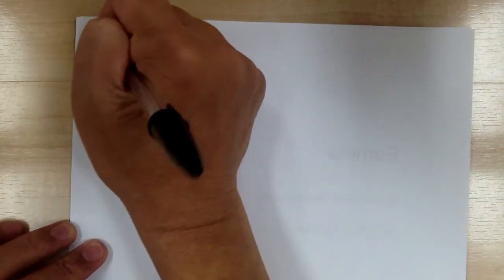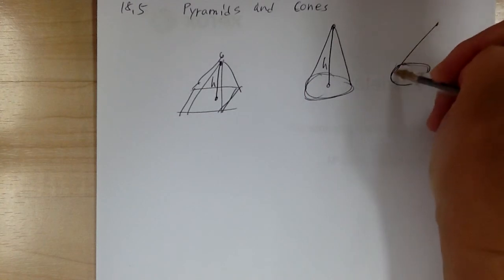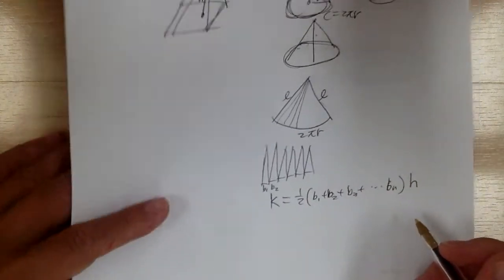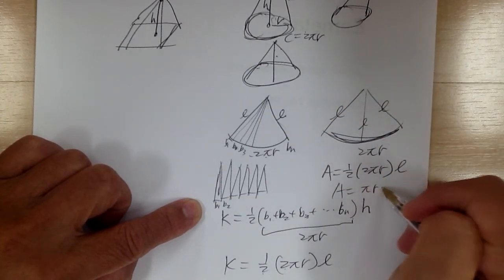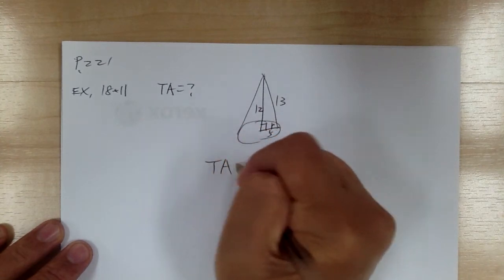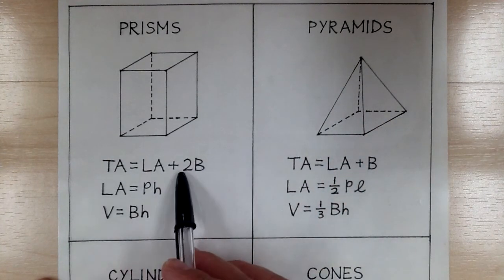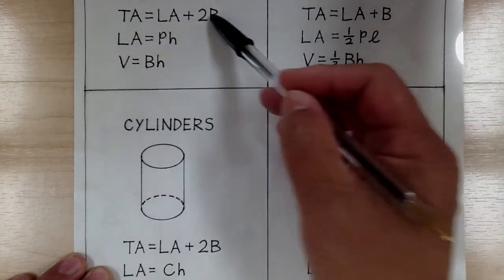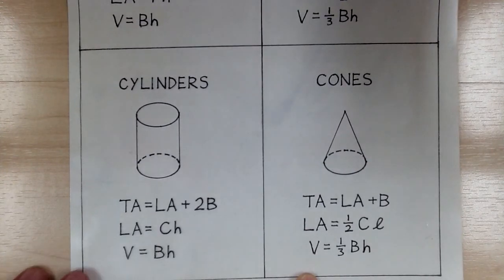Competition Math 18.5 p.219-221